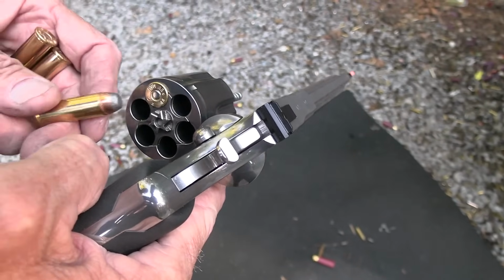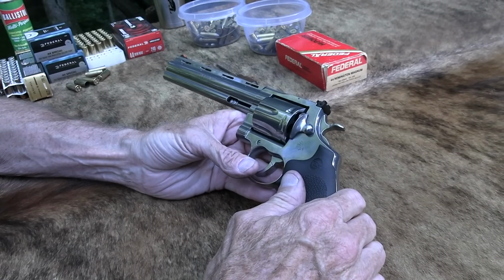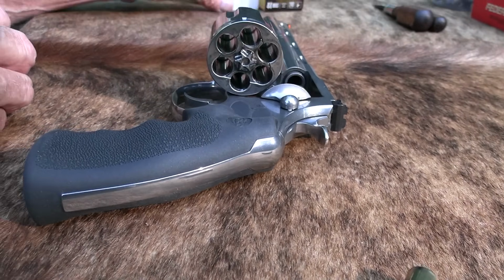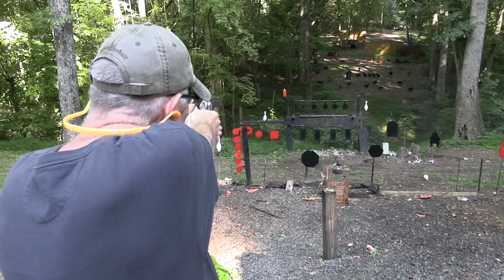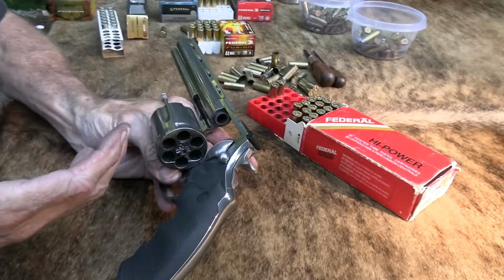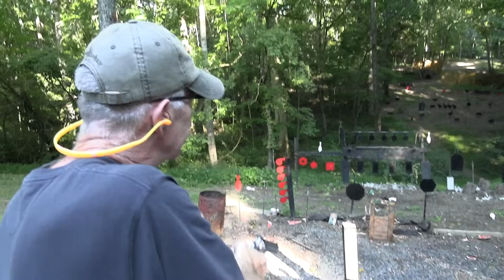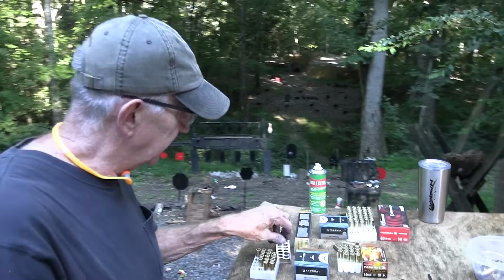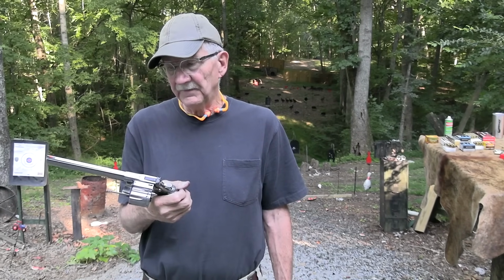Colt 2021 Anaconda 44 Magnum 8-inch Barrel